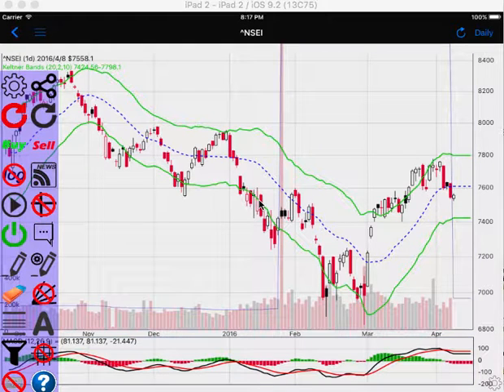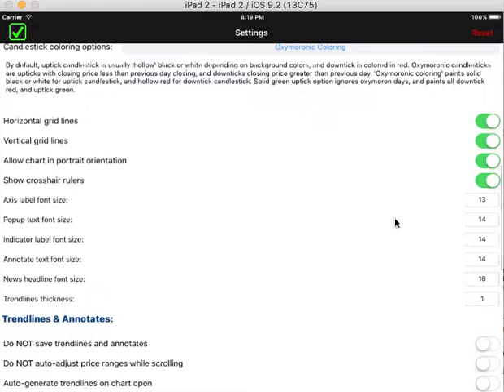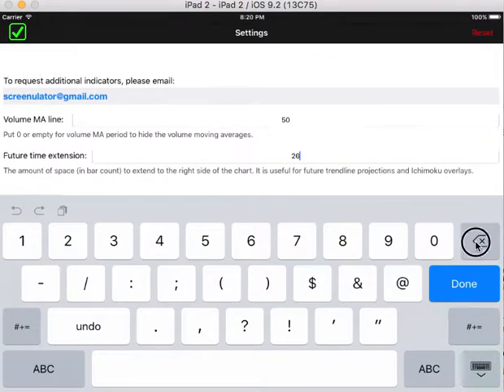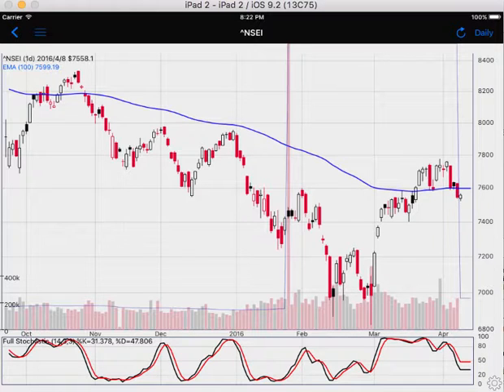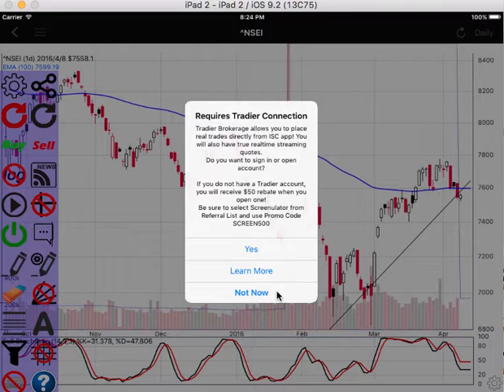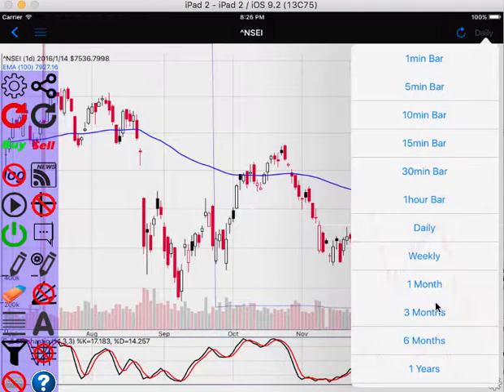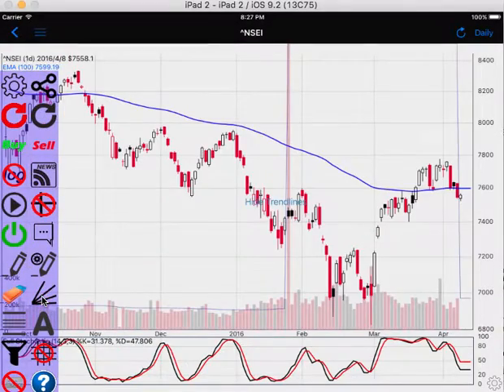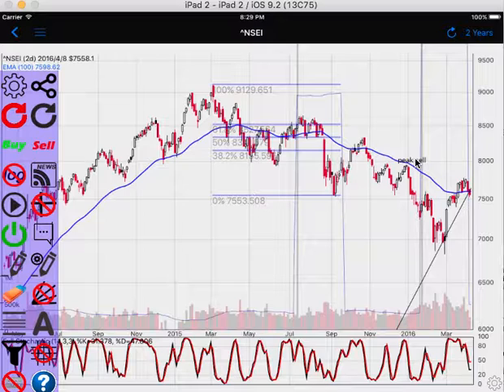Interactive Stock Charts - Chart Advanced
Advanced Chart tutorial of ISC iOS app. Draw and generate automated trendiness, fibo levels, indicators and overlay selections, customize appearance